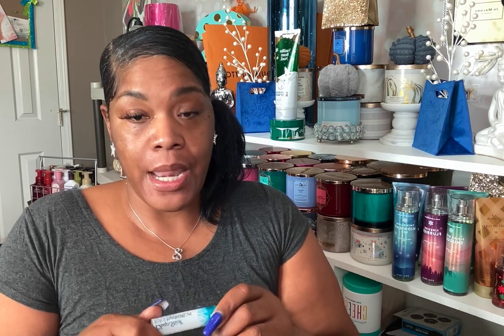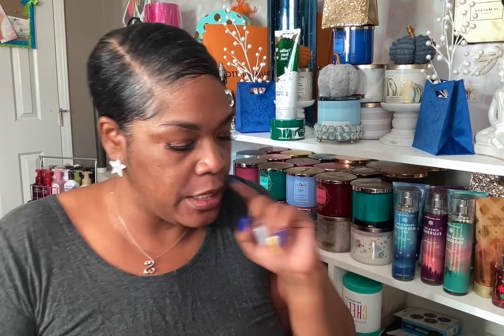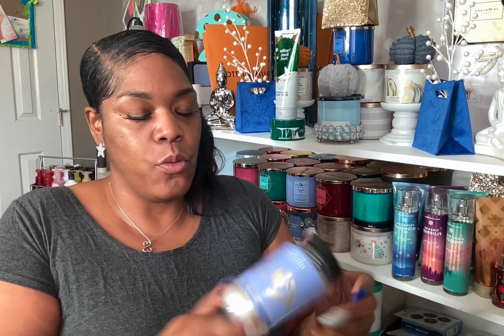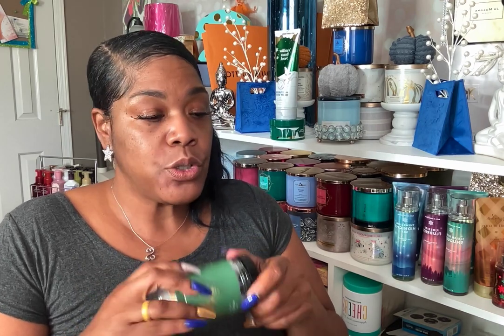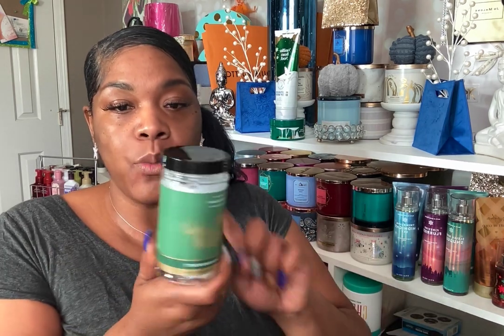Bath & Body Works Shower Steamers Review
Hello Pretty Girls and Gents!  I am here to share my honest opinion about Bath & Body Works shower steamers! Shower steamers are a new edition to the aromatherapy line.

Bio-Oil  Gel